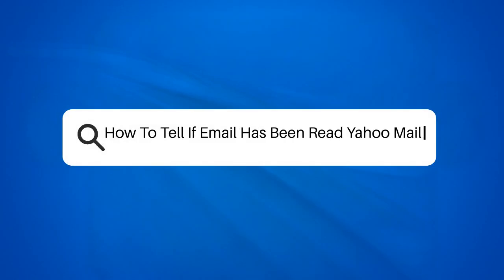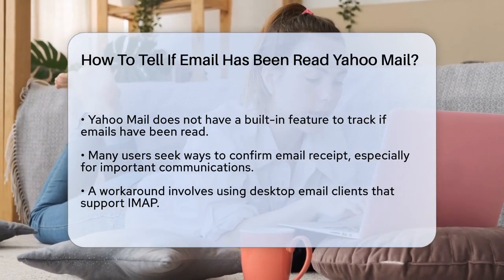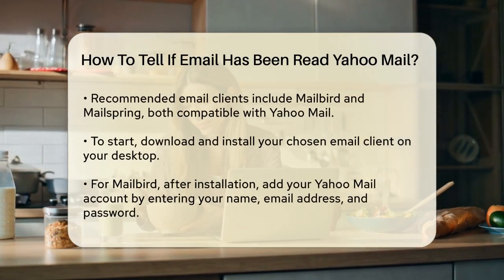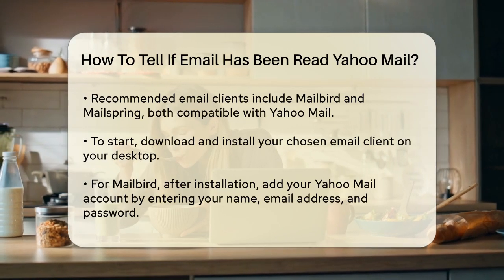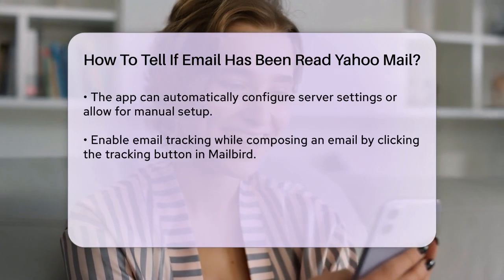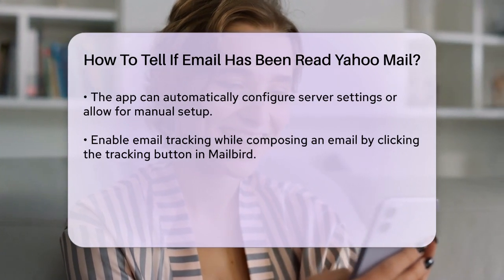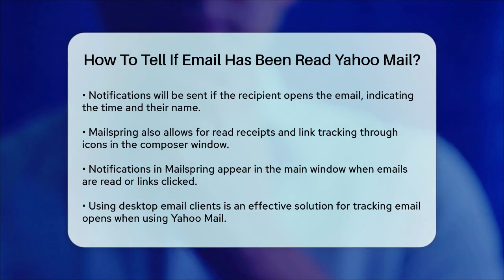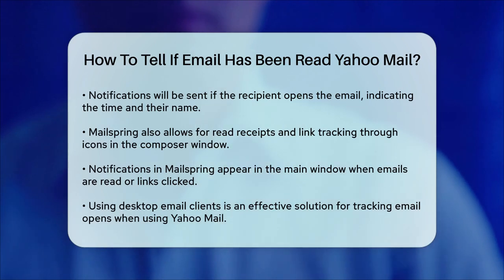How To Tell If Email Has Been Read Yahoo Mail? - TheEmailToolbox.com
How To Tell If Email Has Been Read Yahoo Mail? Are you looking for ways to track your emails in Yahoo Mail? In this video, we provide a clear guide on how to monitor whether your emails have been read. While Yahoo Mail does not have a built-in feature for tracking email opens, there are practical solutions that can help you achieve this.

We’ll introduce you to popular desktop email clients that support IMAP and offer features like read receipts and email tracking. By using these clients, you can easily manage your Yahoo Mail account while gaining access to additional functionalities that Yahoo Mail lacks. We will walk you through the steps to set up these email clients, including how to add your Yahoo Mail account and enable tracking for your emails.

Whether you're sending important messages or following up on inquiries, knowing when your emails are opened can enhance your communication strategy. If you've been searching for an effective way to track email interactions, this video is tailored for you.